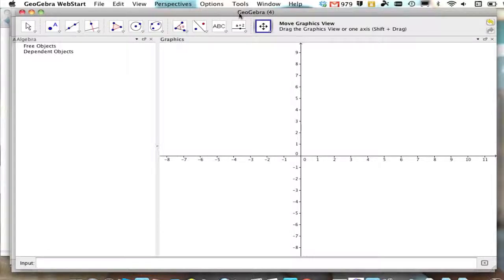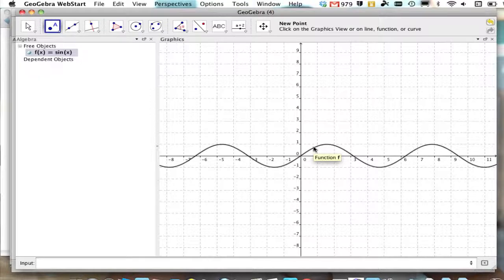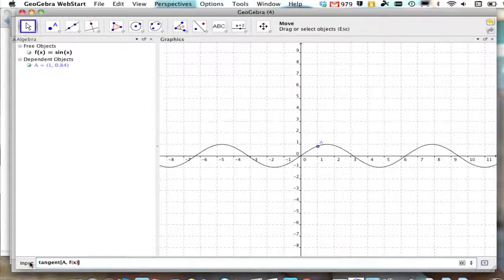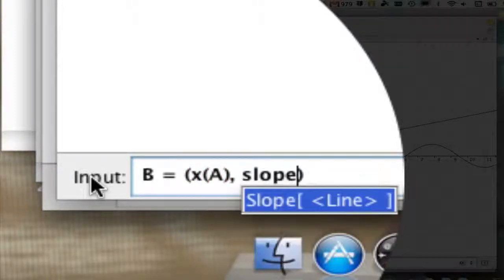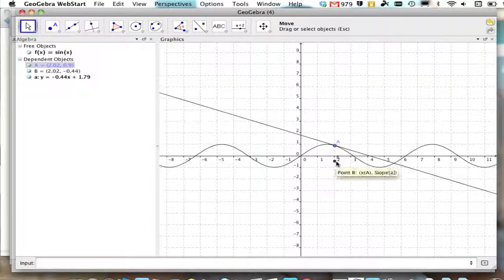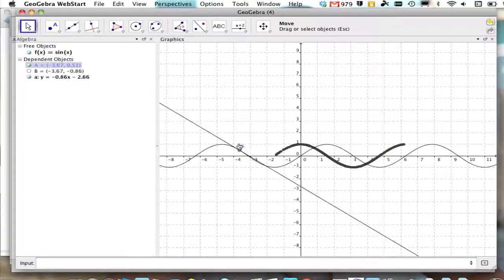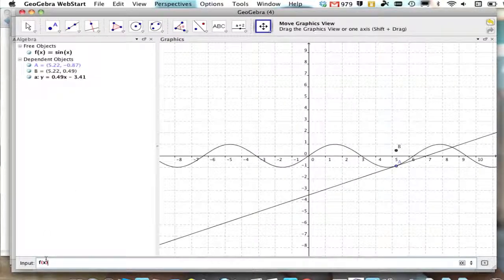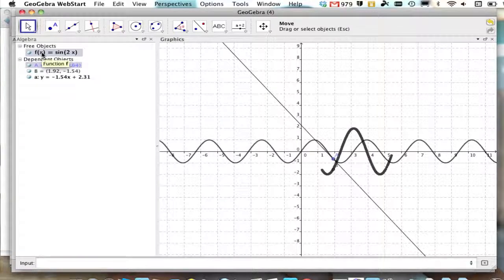Plot Derivatives using Tangent Lines in Geogebra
A tutorial on using tangent lines to create derivative graphs in Geogebra